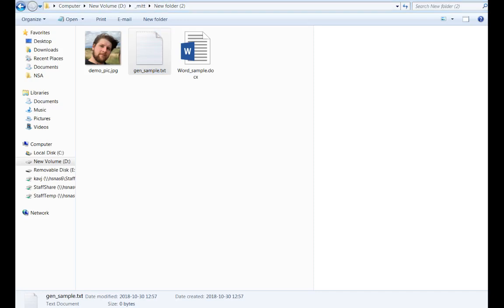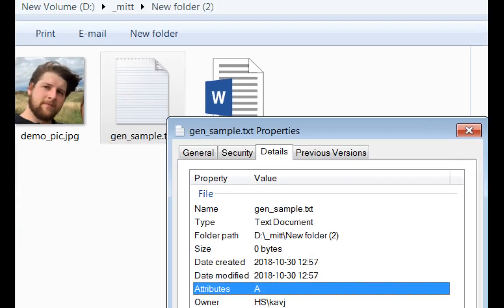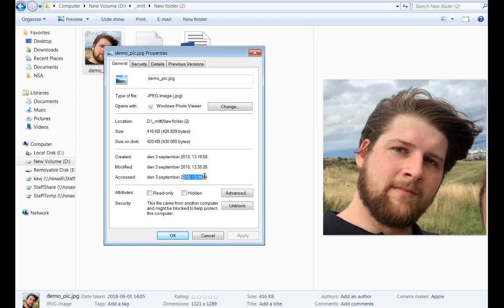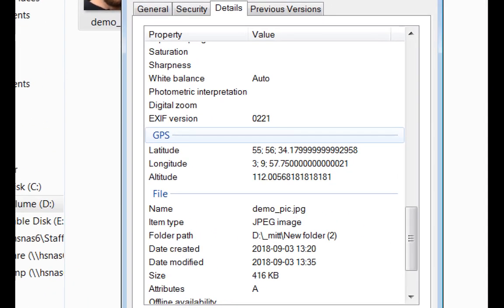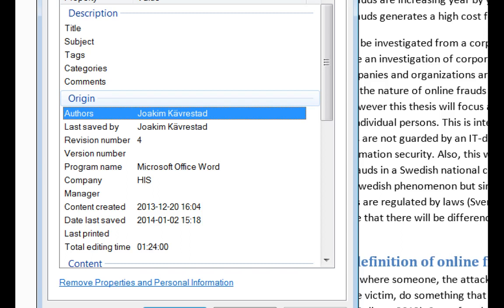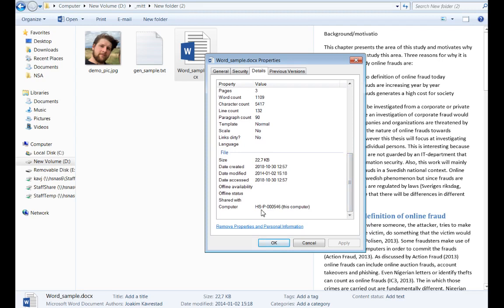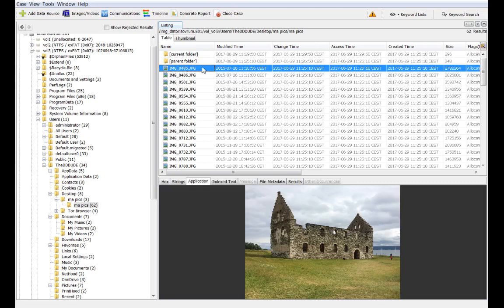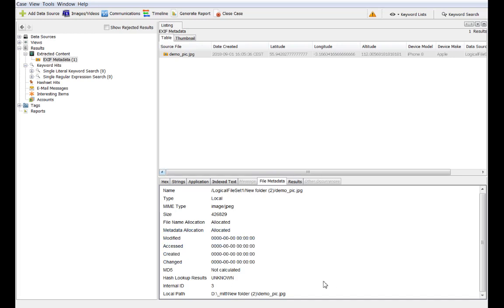4_1 Metadata and exif